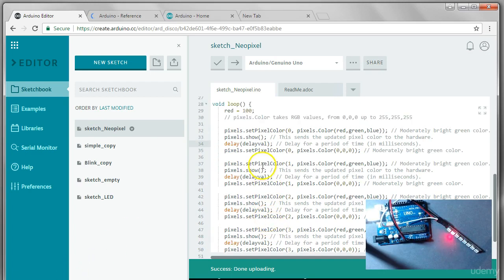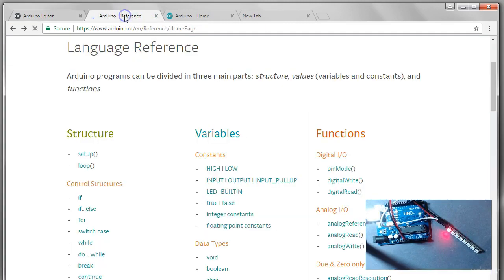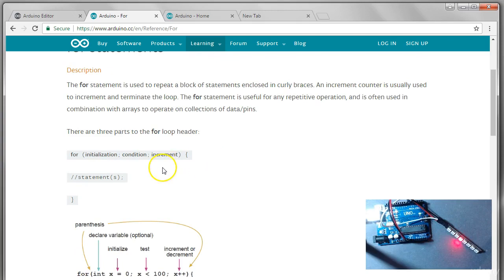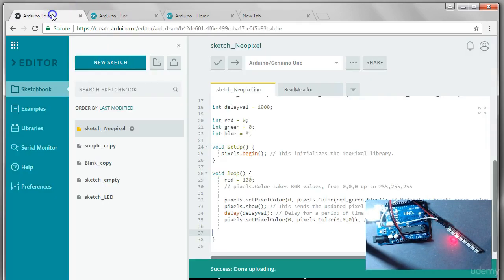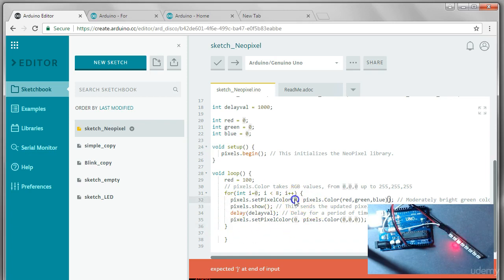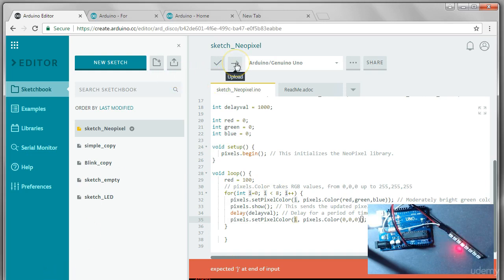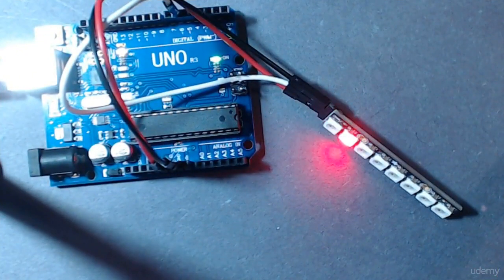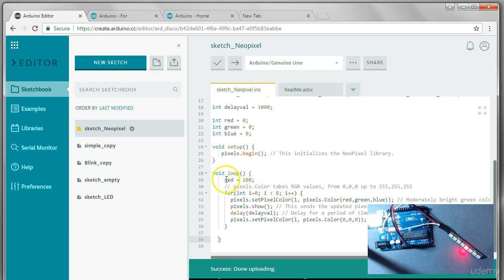Walking LED for loop in Arduino uno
A trainer blog of Arduino UNO circuit board with a lot of free tutorials and information.